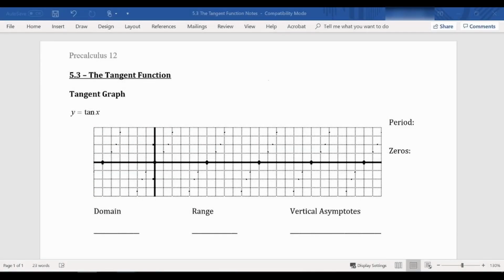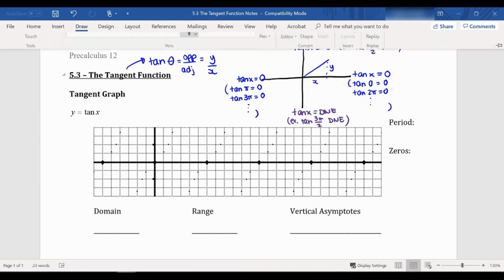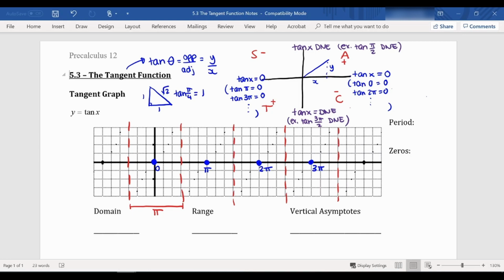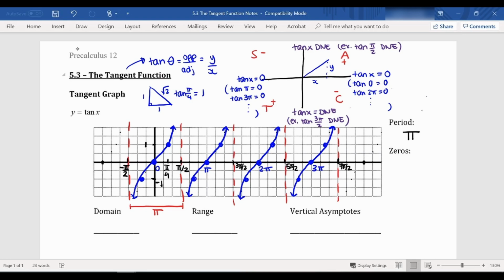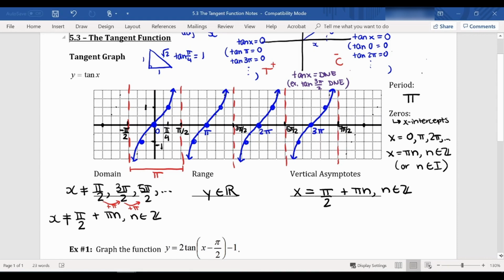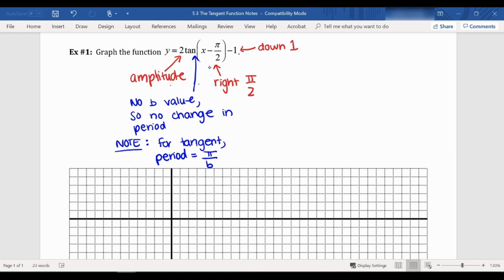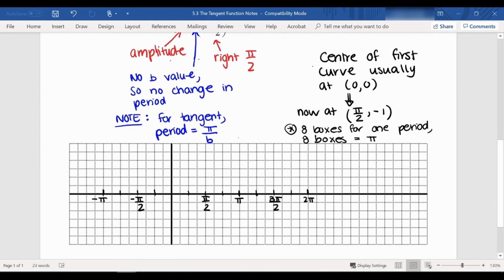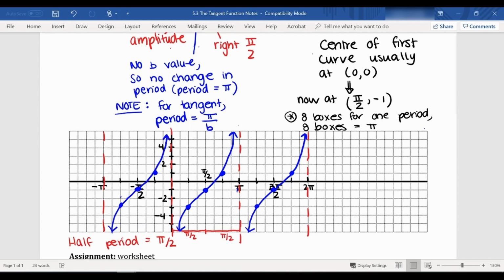GRAPHING TANGENT (TRIGONOMETRIC FUNCTIONS & GRAPHS)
We will learn how to graph tangent.  This will include covering all possible transformations, as well as how to identify the asymptotes of the graph.

00:00 - Trigonometry Graphs: Graphing Tangent
00:52 - Tangent as it relates to the Unit Circle and the basic tangent graph
13:29 - Example: Graphing tangent with many transformations